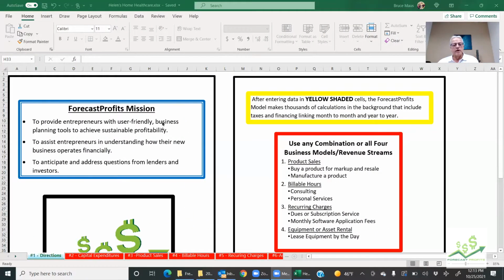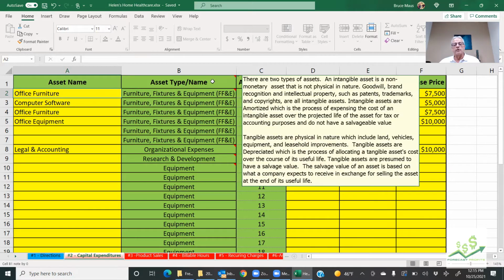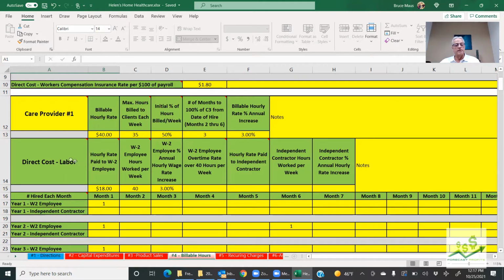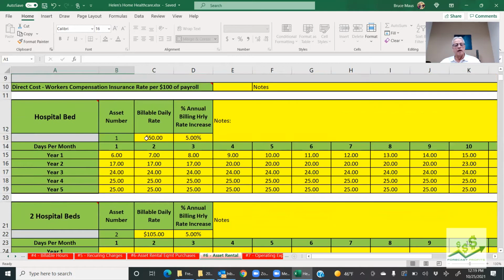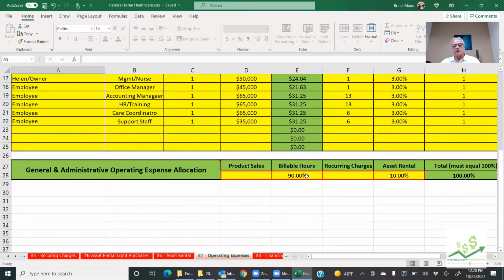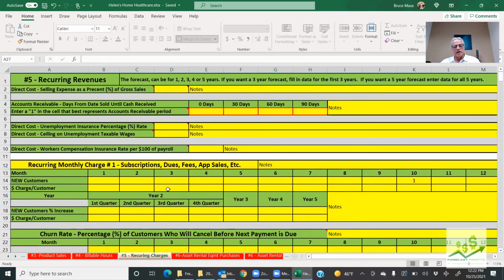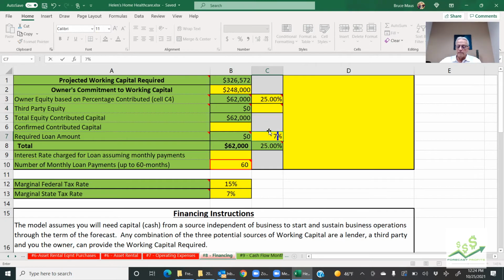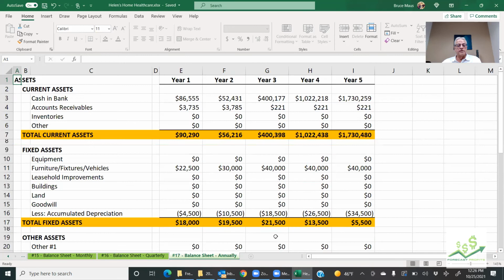Projected Profit n Loss Statement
Projected Profit n Loss Statement. Business Plan Template Spreadsheet with Business Startup Financial Forecast. Template for writing a business plan with examples and forecast proforma.

Introducing ForecastProfit$
The most comprehensive and Easy-to-Use Financial Forecasting tool on the market!
The hardest part of starting a business is forecasting financial statements for the first few years.

Unless you are a CPA its very difficult to forecast revenue and expenses (including taxes and financing), connecting month to month and year to year.

Using ForecastProfit$ you don't need a business degree or accounting degree to Do-it-Yourself!

"I have financed small businesses for over 35 years.  The free ForecastProfit$ Business Plan Guide is comprehensive.  The Financial Forecasting Model produces sophisticated projections however, what is most impressive is how easy it is to use."
Mike M.  Financial Services Executive

Our easy-to-use template will help you secure financing... all without having to hire expensive CPAs or experts!

You could easily spend over $10K to get access to tools that you find inside (hey, that's just a portion of what we paid experts)!

Most (comprehensive) financial projection software starts at $700 and goes up from there... and is not User Friendly!

Get started today for a one-time payment (FREE updates and no renewals or recurring payments) of $495!

Can I use the spreadsheets over and over?
Absolutely!  You can create as many businesses as you want and play my favorite game... "What If".  What if I change the interest rate on my loan?  What if I increase the unit sale price or my hourly rate?  What if I have to pay overtime?  If selling a monthly subscription, what if I change the growth rate and the rate that customers leave monthly,  will net growth be automatically calculated?  Make any change and immediately see how it impacts the entire forecast and profitability.

To create this tool to be user friendly, flexible and sophisticated, there are 25 megabytes of formulas and calculations on hidden spreadsheets.  Some sheets have over 9,000 lines and 1,500 columns.  So take advantage of this powerful tool!

How will ForecastProfit$ help get the MONEY I need to start my business?
You need to speak the language of bankers and investors!  Your proposal should include an Income Statement, a Statement of Cashflows, and a Balance Sheet expressed monthly and annually.

Most new owners try to create what is essentially a Profit & Loss Statement (or close to one).  Money in and money out.  Its likely they don't know how to include depreciation and amortization as well as interest, principle, and tax payments that impact profitability and cash flow.

Bankers and investors want to know if you have enough cash at the end of the month to pay your bills and make a profit.  You should know this too!

The ForecastProfit$ template includes all of the above in the financial statements which are created following GAAP... which you should emphasize in your proposal because it means everything is included to create an accurate picture of your new business.